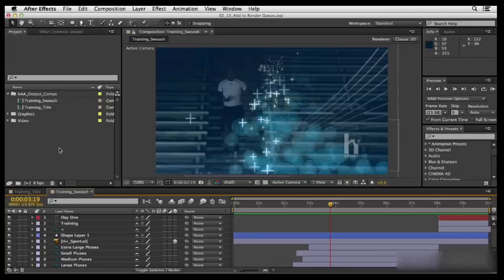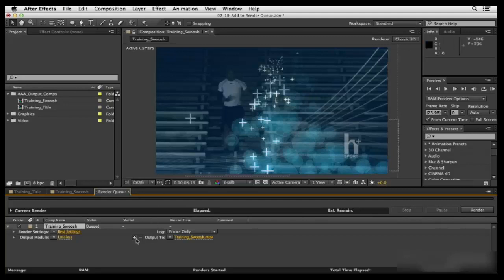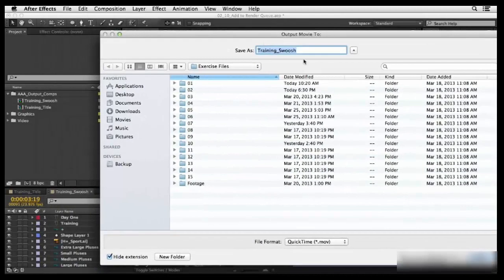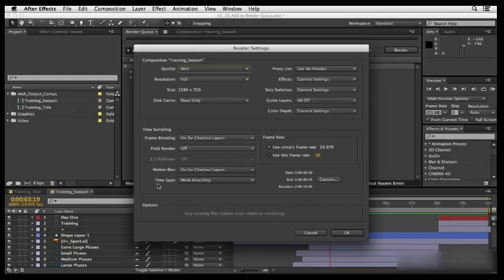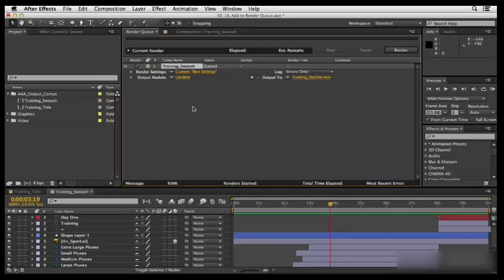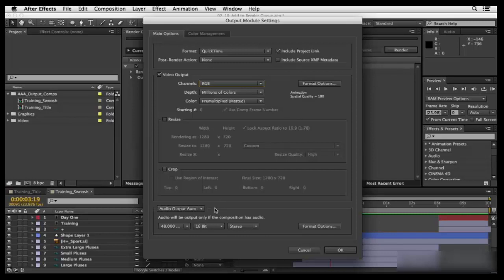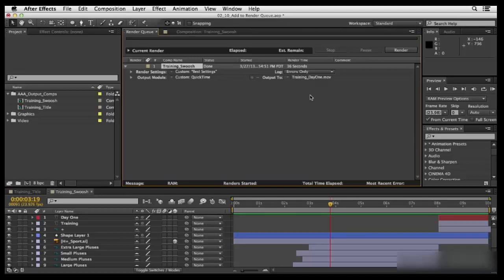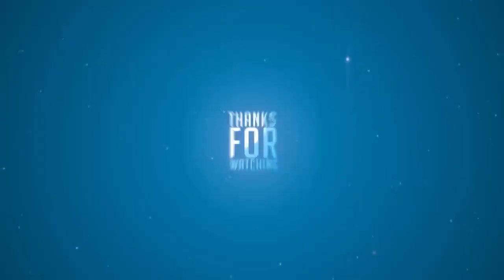Adobe After Effects CC Essential Video Training Tutorial 15 - Render Queue